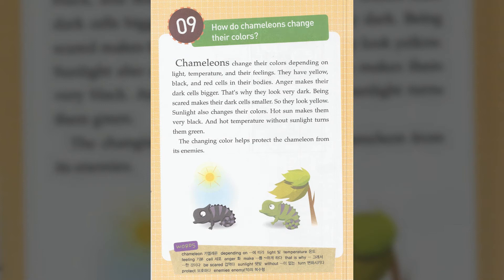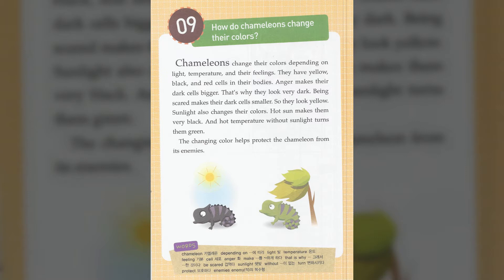09 How do chameleons change their colors ♕퀸즈아카데미 전공교양 과학보고서♕